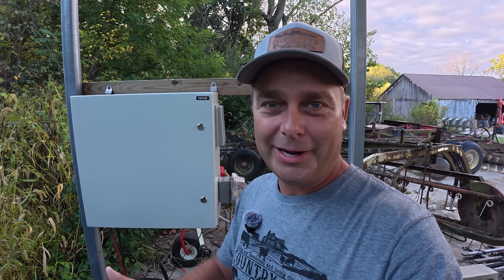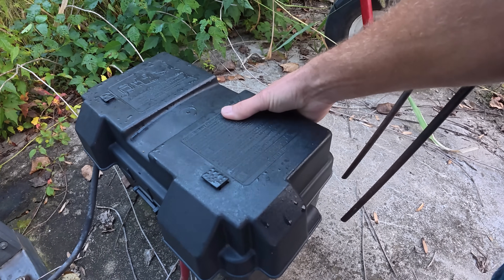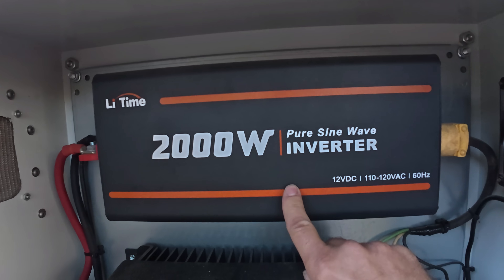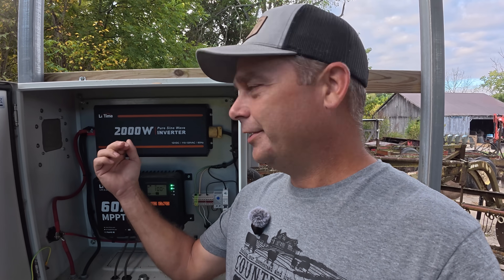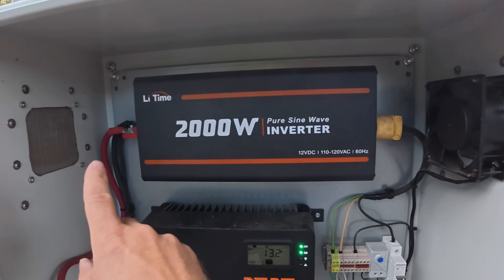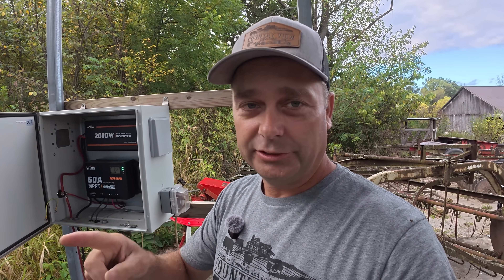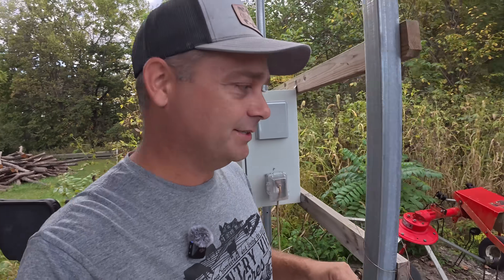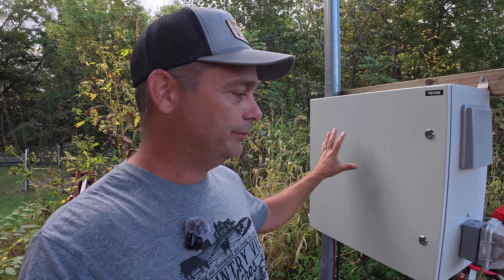Outdoor Rain Proof 12 Volt Solar Power System - 1 Year Update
12 Volt Battery Disconnect
2 Gauge Battery Cable and Lugs
Din Rail Terminal Blocks
Fan Thermostat
Zip Tie Mounts